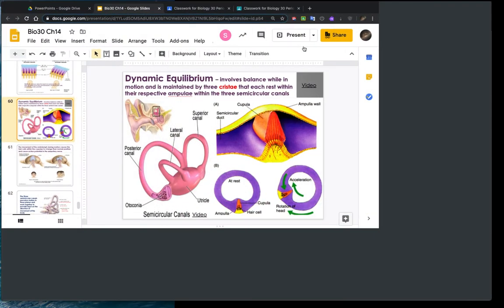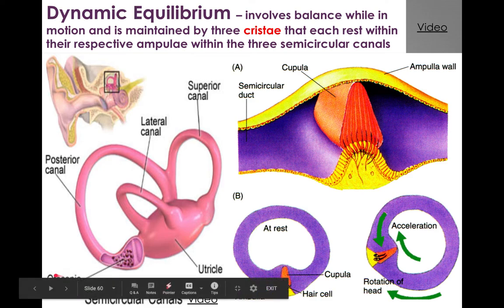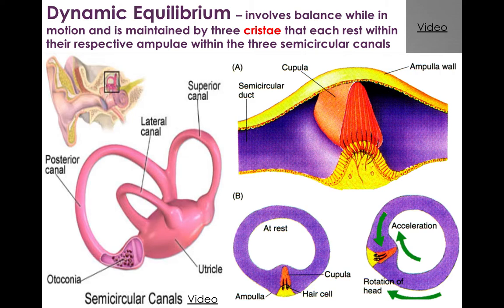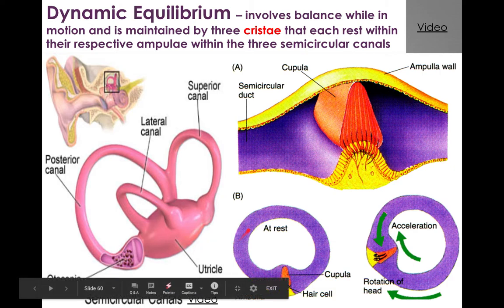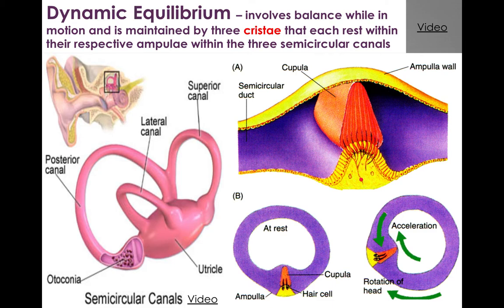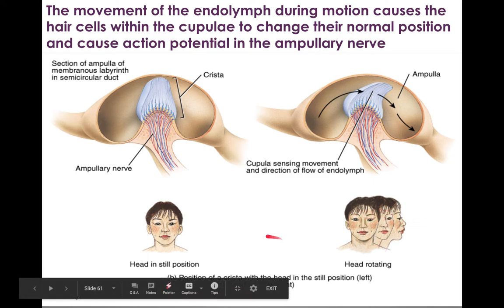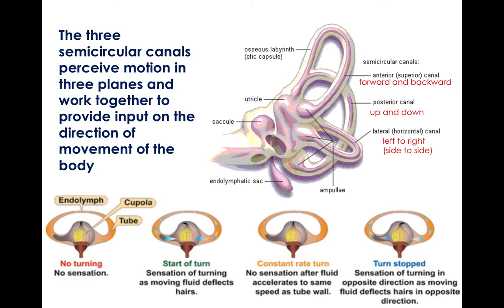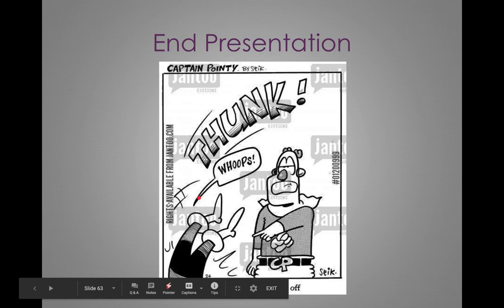Bio30 DynamicEqu VPPT